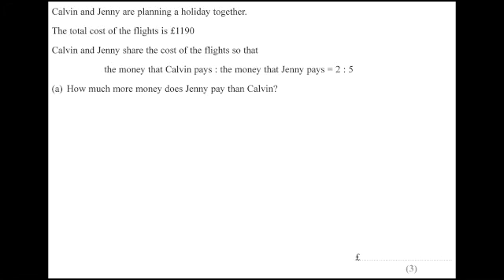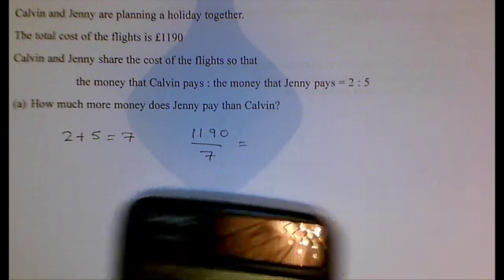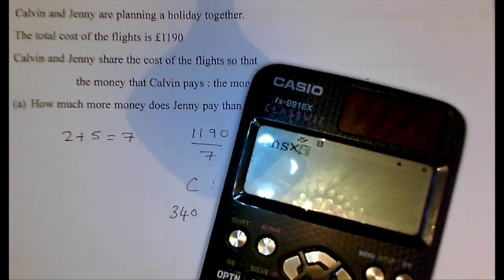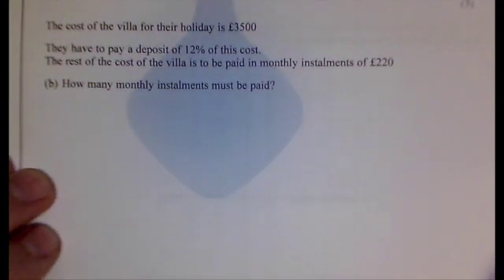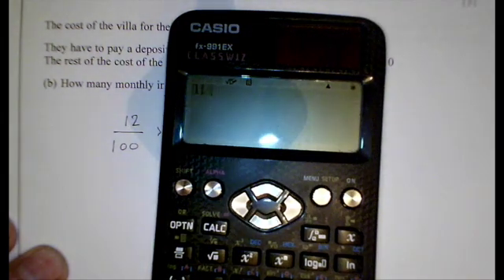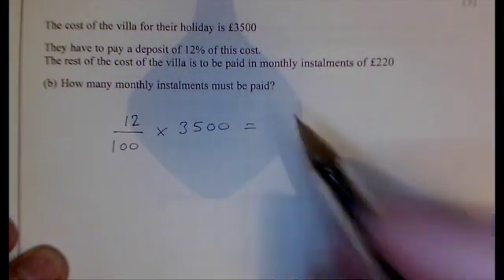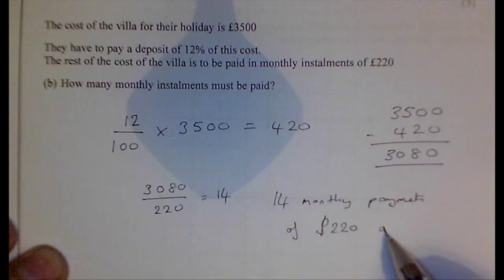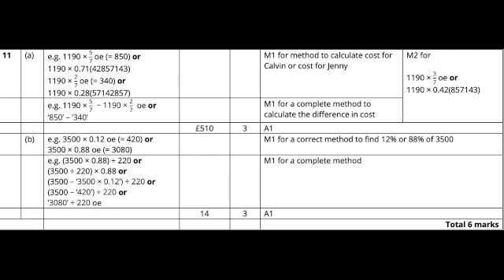FN 039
Ratio